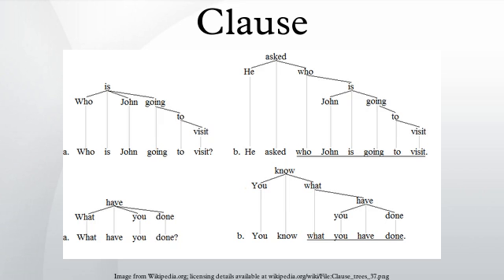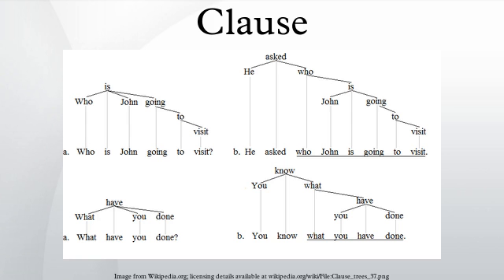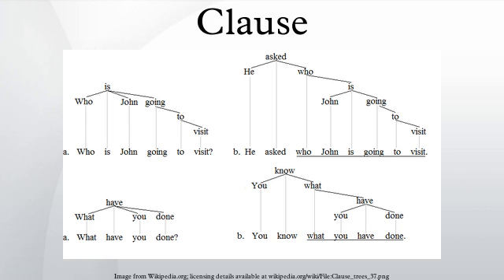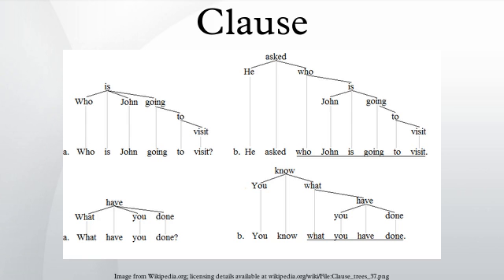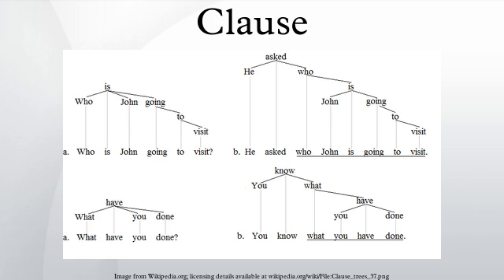Clause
In grammar, a clause is the smallest grammatical unit that can express a complete proposition. A typical clause consists of a subject and a predicate, where the predicate is typically a verb phrase – a verb together with any objects and other modifiers. However the subject is sometimes not expressed; this is often the case in null-subject languages if the subject is retrievable from context, but it also occurs in certain cases in other languages such as English (as in imperative sentences and non-finite clauses).
A simple sentence usually consists of a single finite clause with a finite verb that is independent. More complex sentences may contain multiple clauses. Main clauses (i.e., matrix clauses, independent clauses) are those that can stand alone as a sentence. Subordinate clauses (i.e., embedded clauses, dependent clauses) are those that would be awkward or incomplete alone.